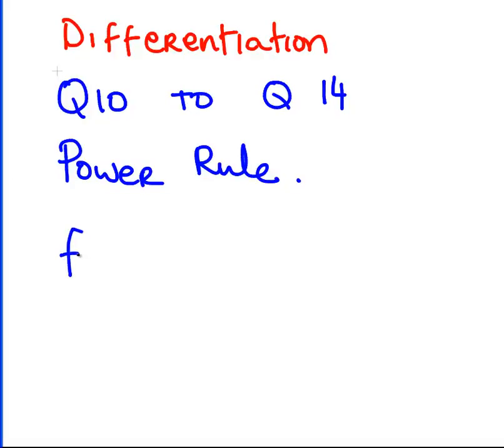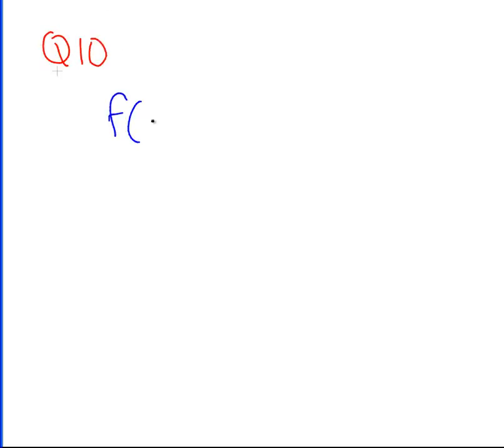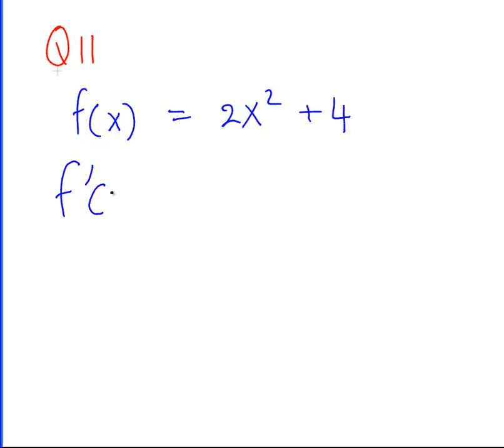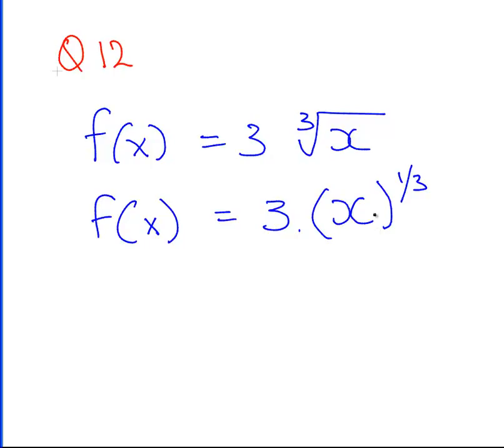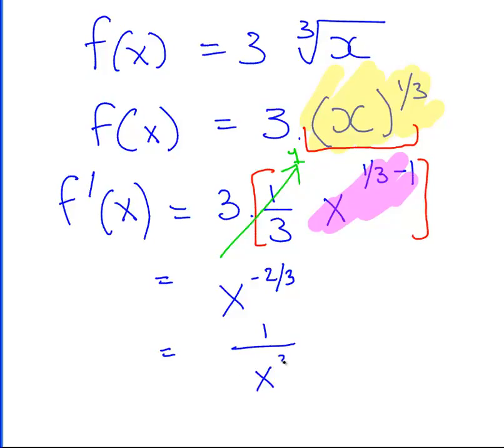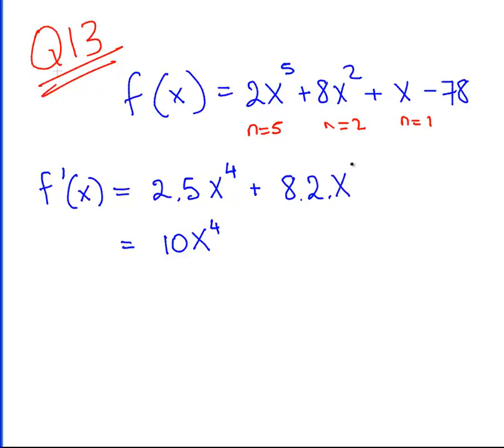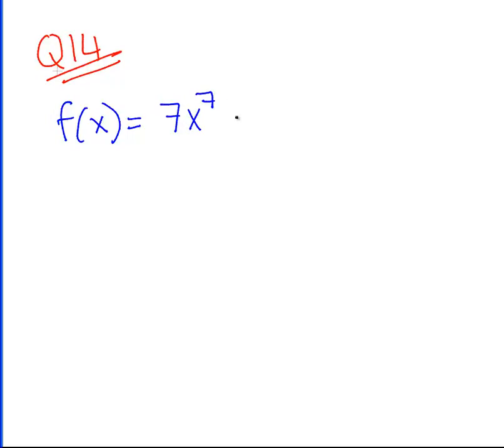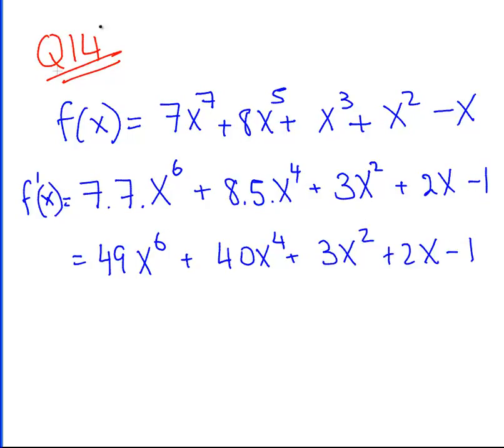Differentiation Review Questions 10 to 14 (Calculus 102)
MathsResource.com | Calculus 102 | Review of Differentiation